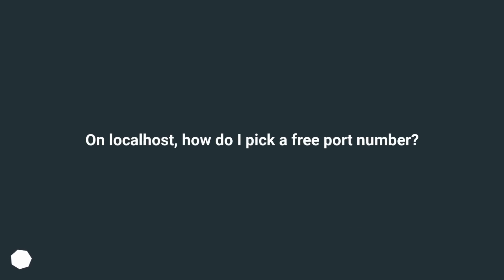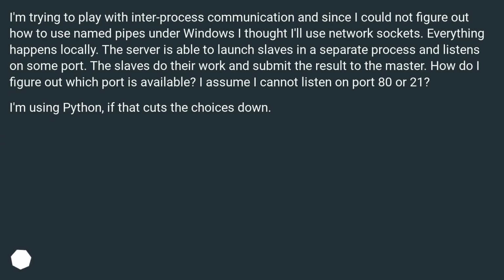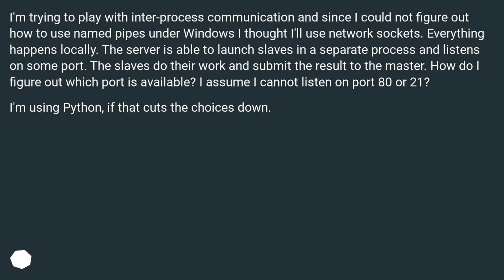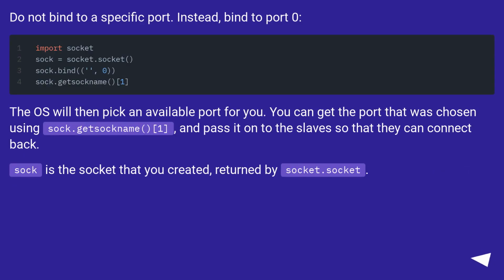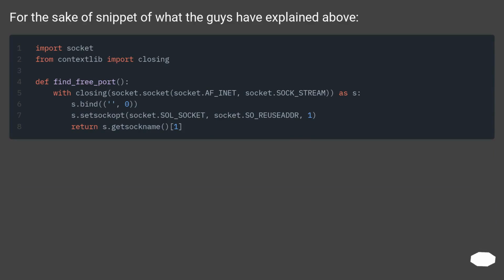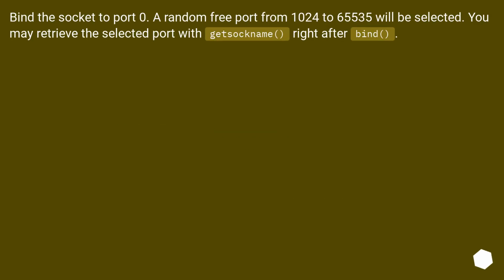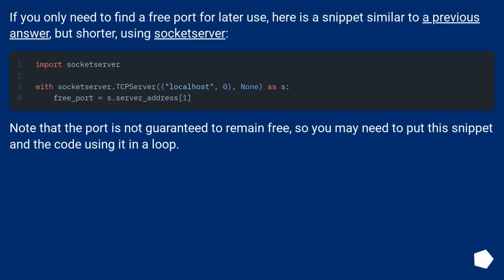On localhost, how do I pick a free port number?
Chapters
00:00 Question
00:42 Accepted answer (Score 287)
01:16 Answer 2 (Score 97)
01:35 Answer 3 (Score 48)
01:55 Answer 4 (Score 5)
02:24 Thank you